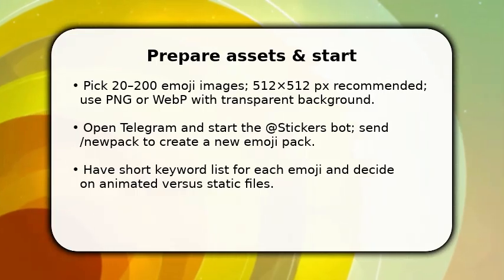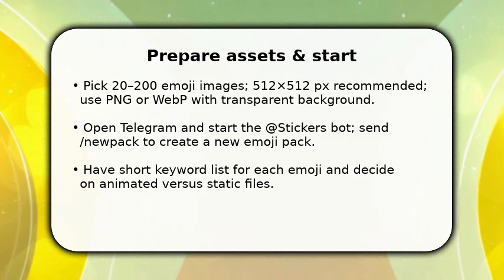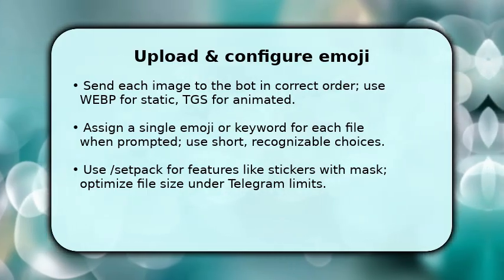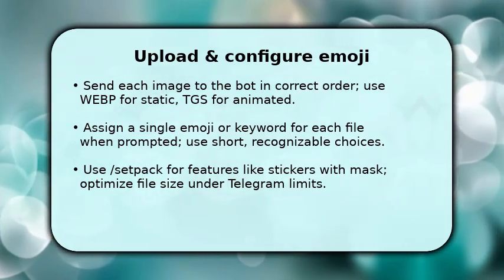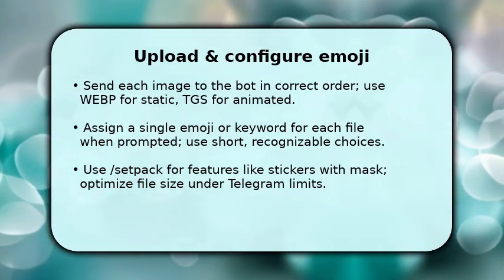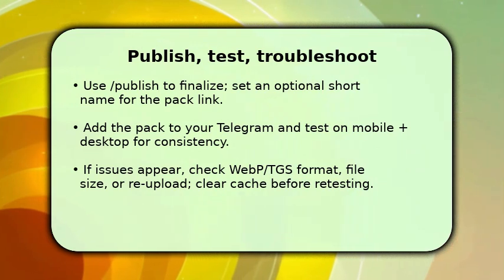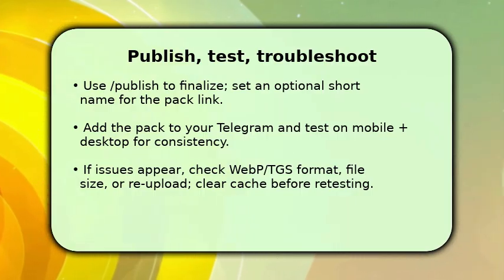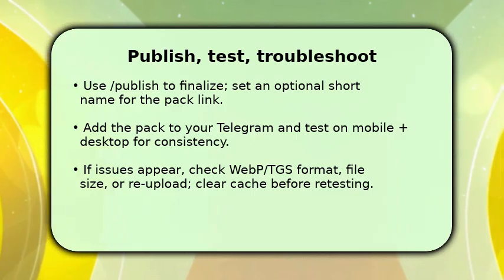How to Make Emoji Telegram (full Guide)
Dive into the world of digital communication and learn how to create your own emoji Telegram stickers with our comprehensive guide. From understanding basic design principles to mastering advanced customization techniques, this video tutorial will equip you with all necessary skills.